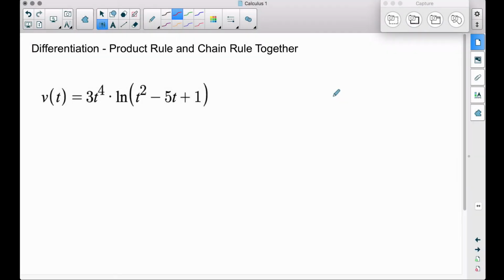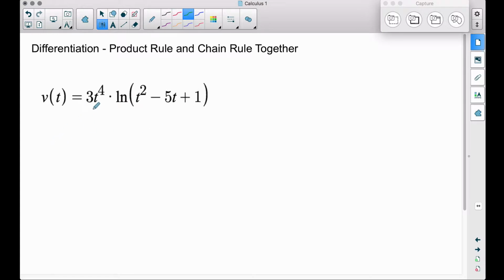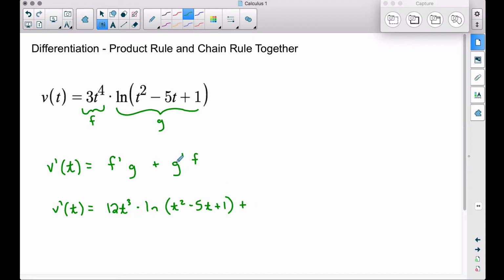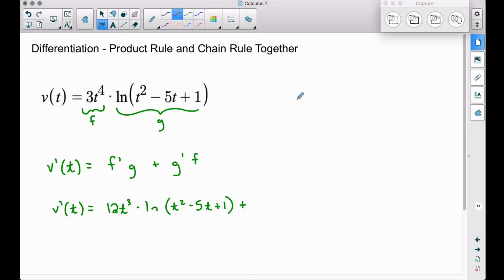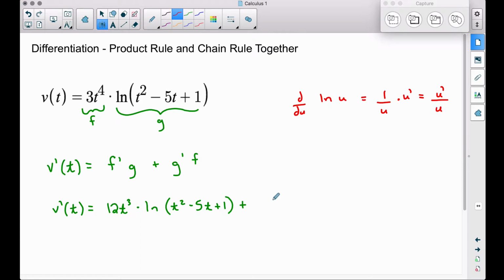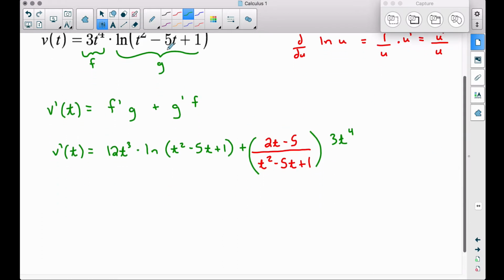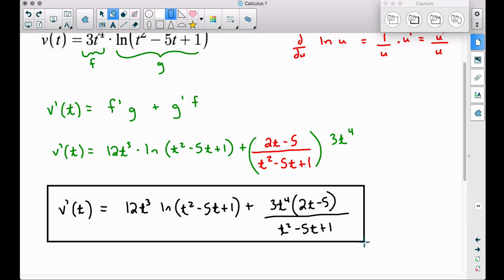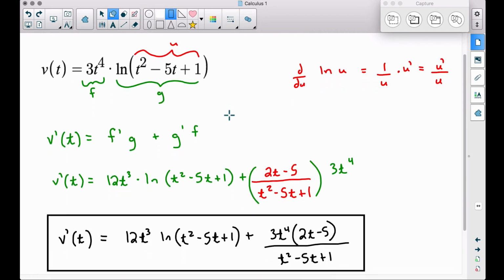Differentiation Using the Product and Chain Rule - Calculus 1 - 24HourAnswers.com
Summary:  Here is an example of when you need to apply the chain rule and the product rule to find the derivative of a function.